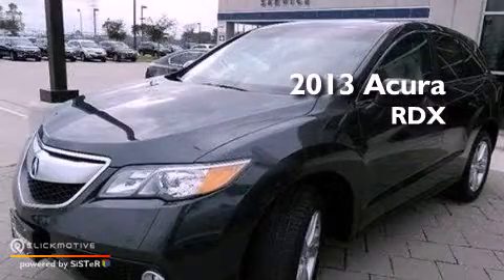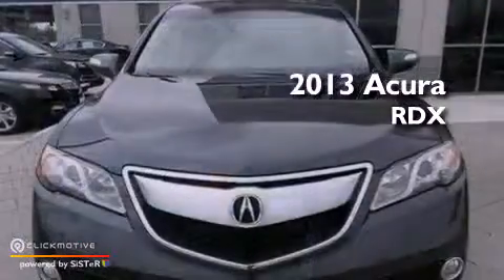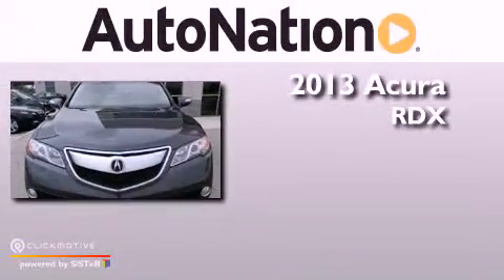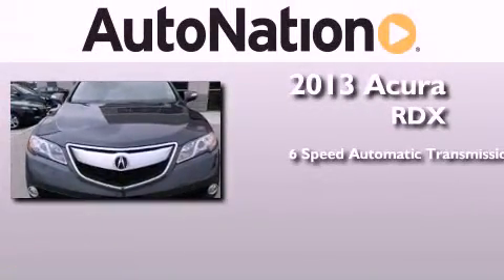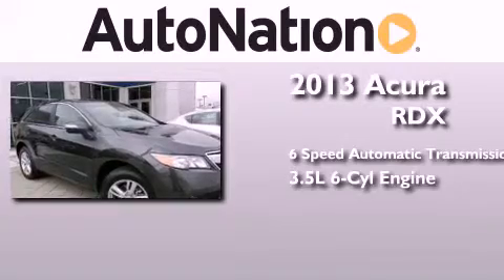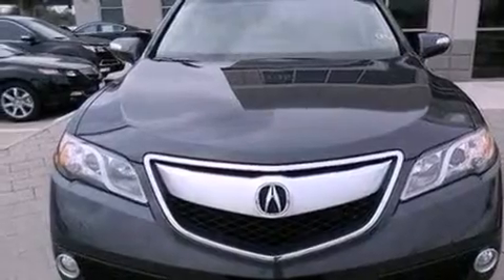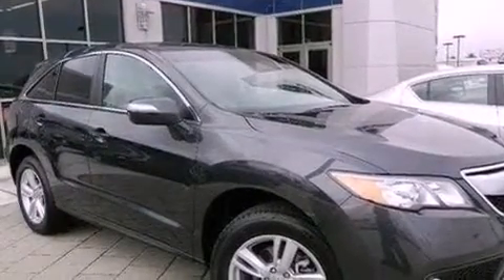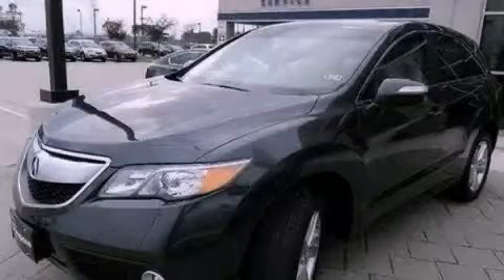2013 Acura RDX League City Texas 77034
Year : 2013
 Make : Acura
 Model : RDX
 Engine : Gas V6 3.5L/
 Trans . : Automatic
 Exterior : Graphite Luster Metallic
 Miles : 8
 Interior : Parchment